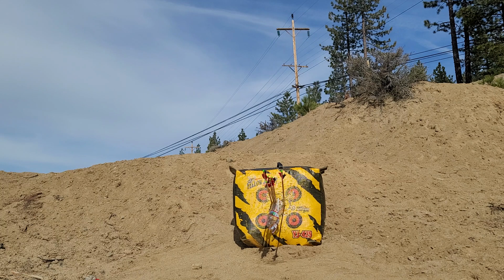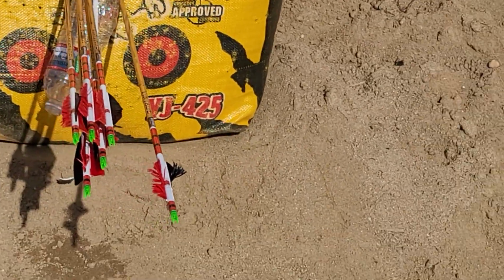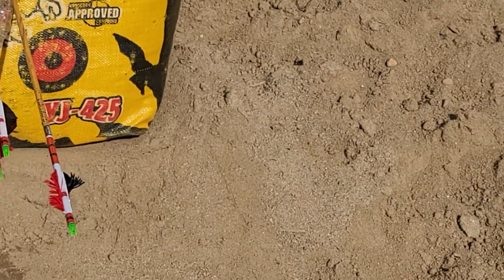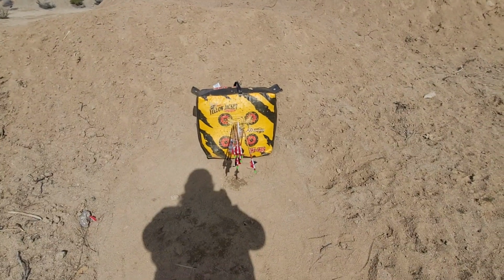sektor ilf riser with Bosenbows carbon fiber limbs 6 arrow challenge